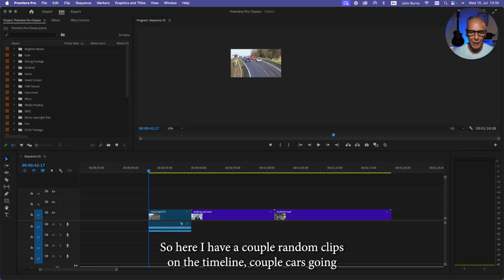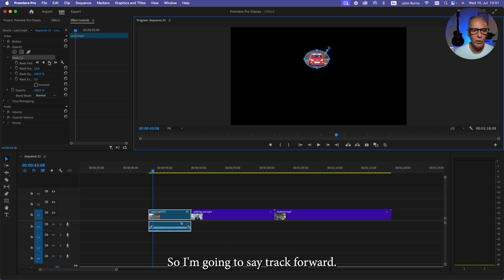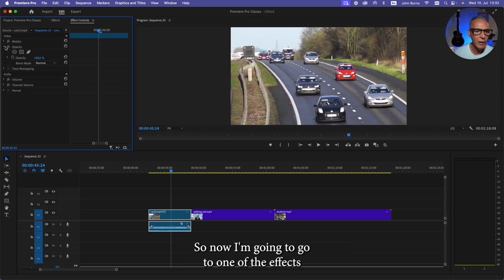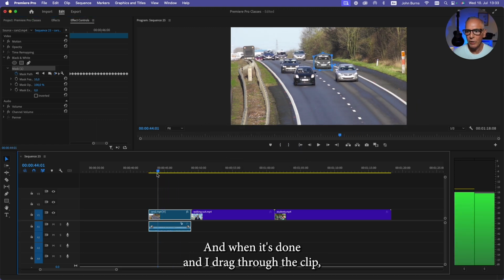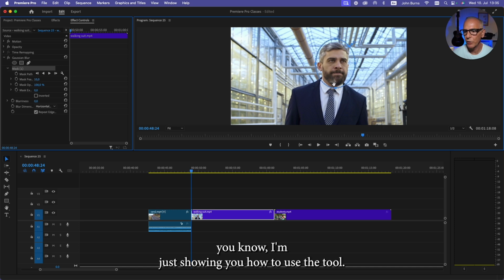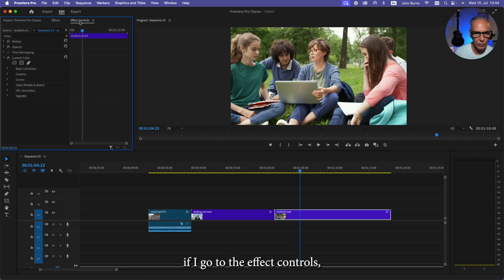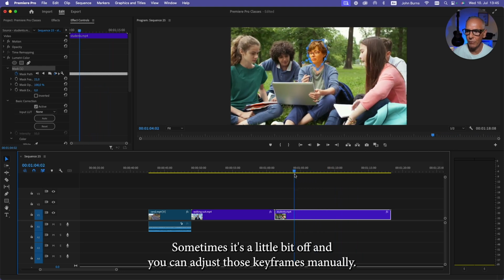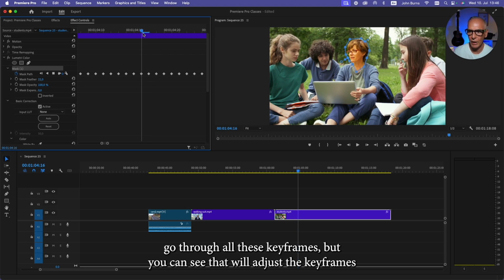TRACKING EFFECTS WITH MASKS IN PREMIERE PRO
In this tutorial, I show how to track moving objects or people in a clip using masks. This can be useful for blurring faces, or adding any effect to a part of the video clip, and have the effect track the motion of just that object or person.